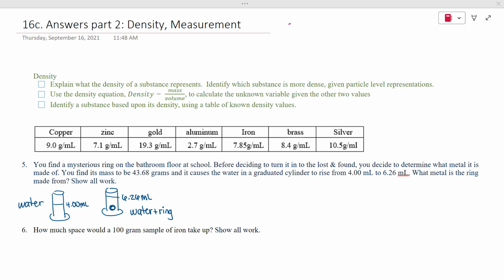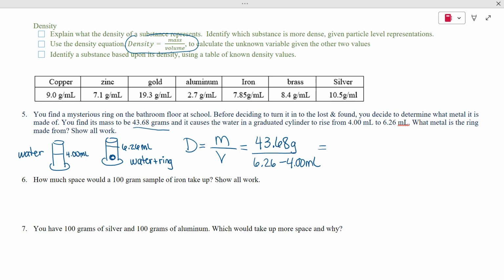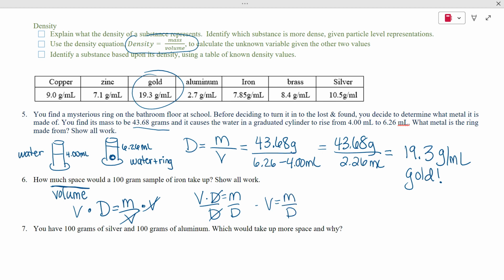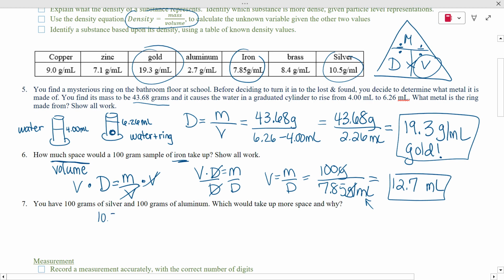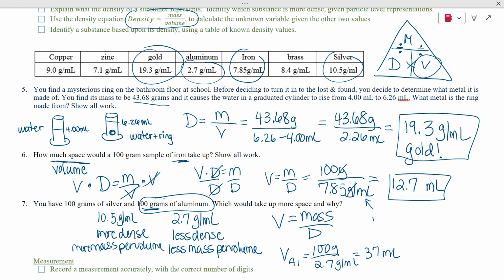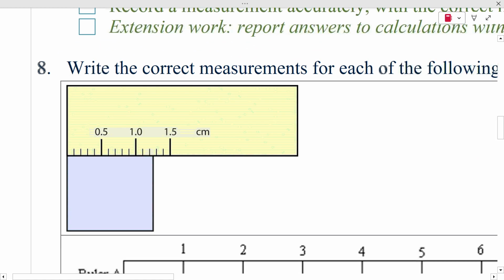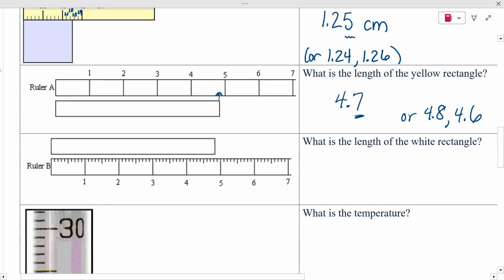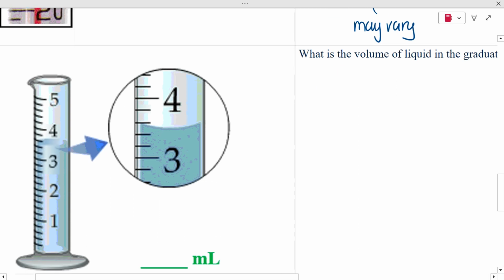density and measurement review answers